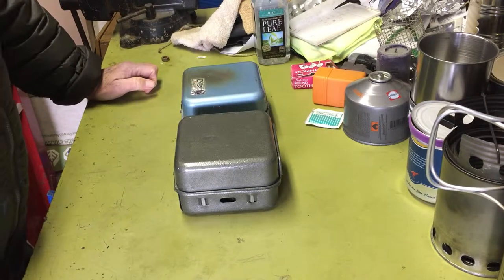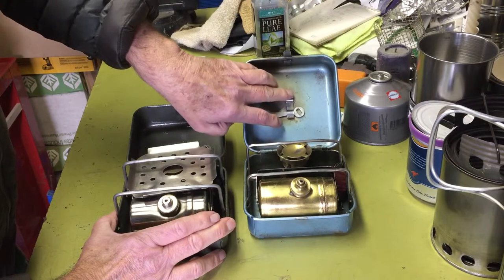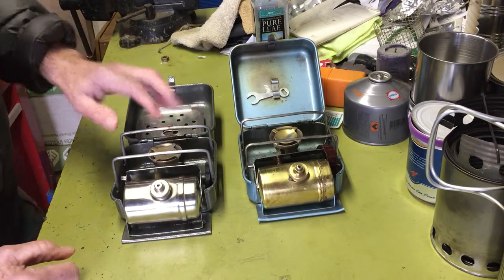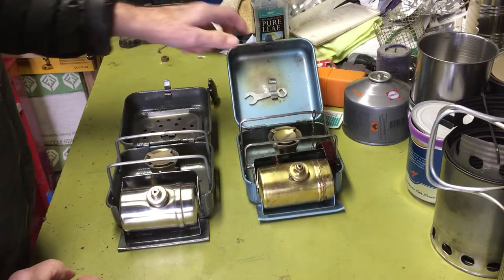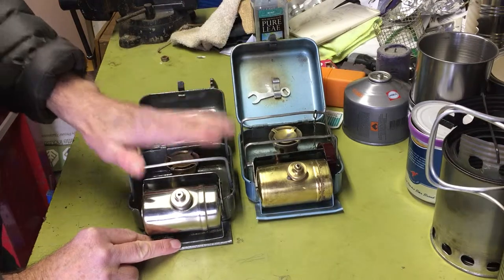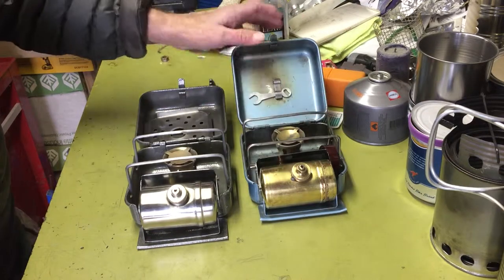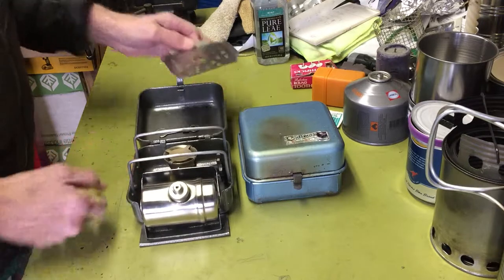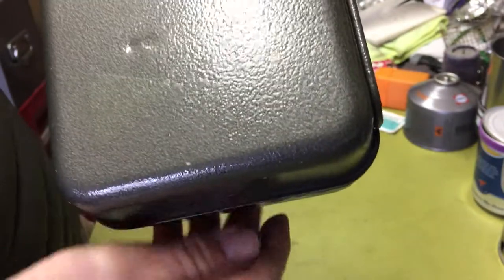Russian knockoff of the Optimus 8R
I take a look at a Russian knockoff of the Optimus 8R gas camp stove.